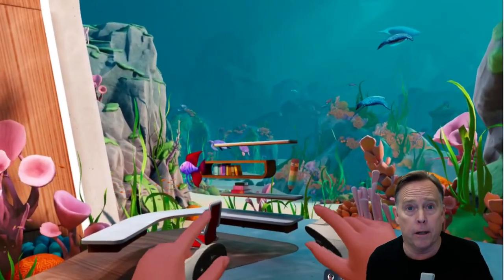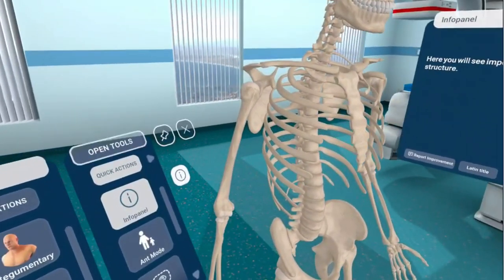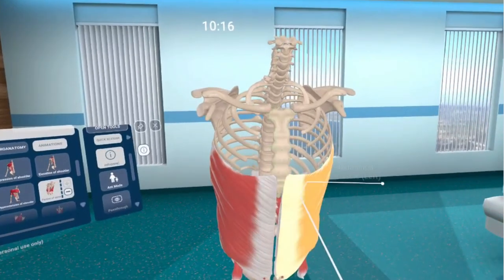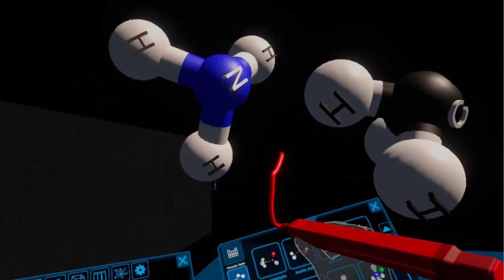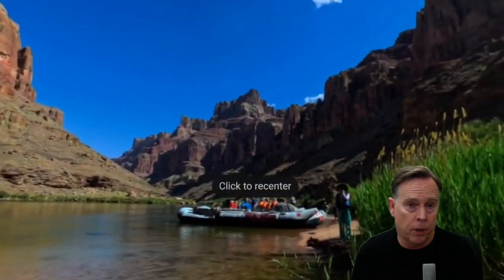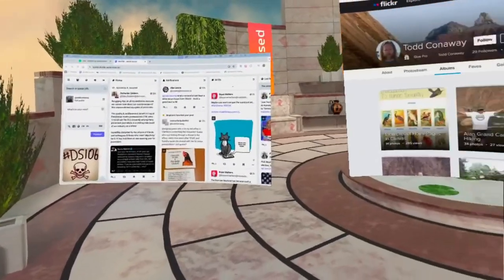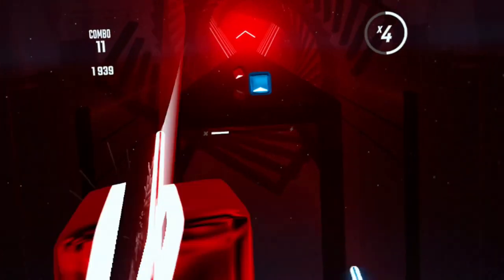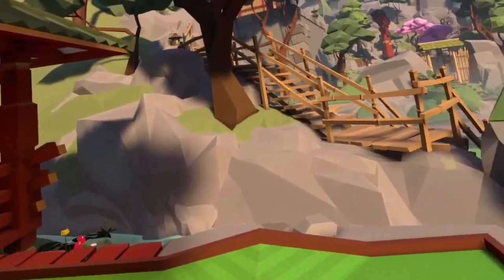A VR/MR Offer to Our Faculty!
This is a short demonstration of some of the VR spaces I have explored. It is also an offer I am hoping to share with faculty and see if I can get some interest!